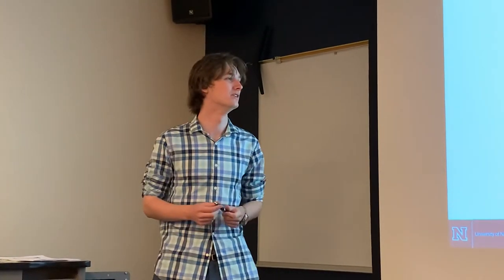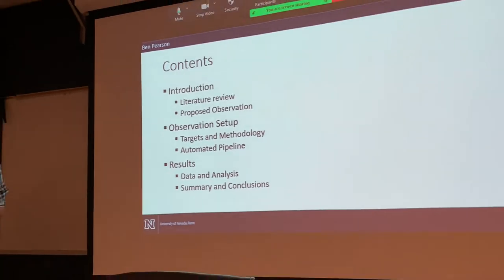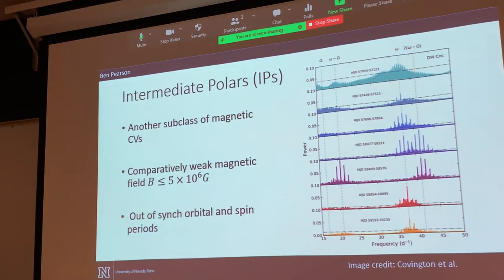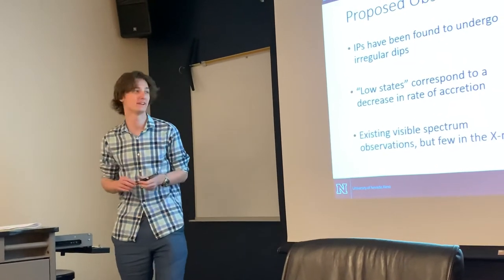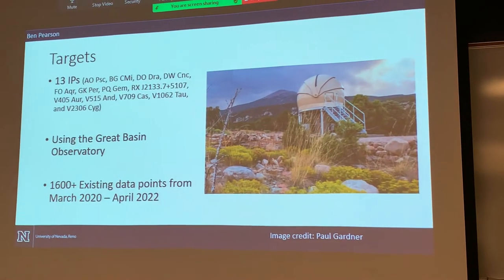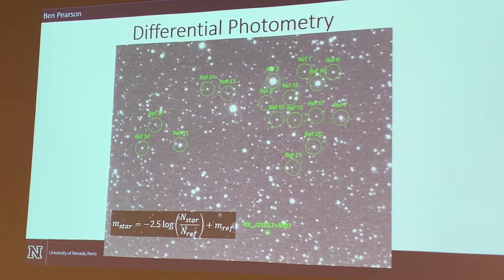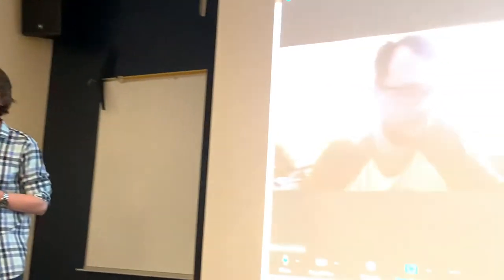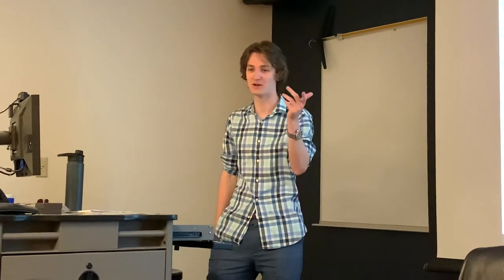Automating differential photometry of Intermediate Polars to study and quantify low-flux states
This is my presentation on my senior thesis research project for my undergraduate degree in Physics at the University of Nevada-Reno under Professor Richard Plotkin and Doctor Arran Shaw. The repository hosting the project (and a copy of the thesis final draft) can be found on my Github